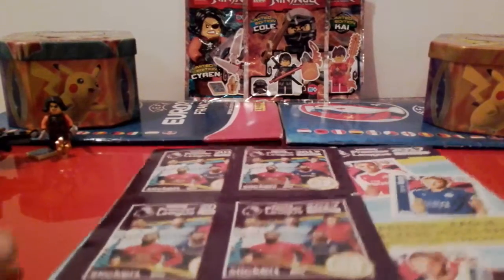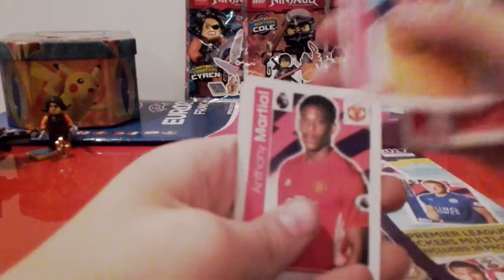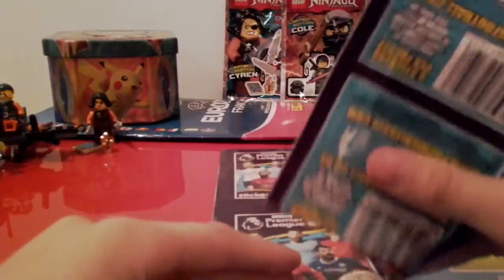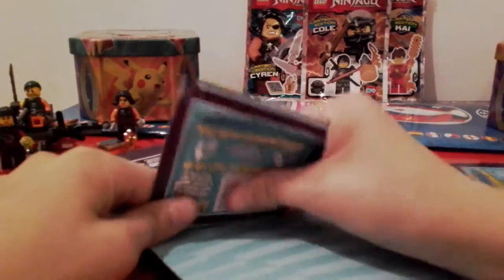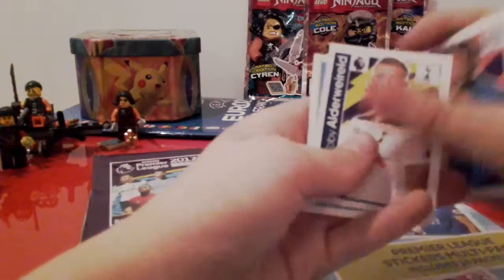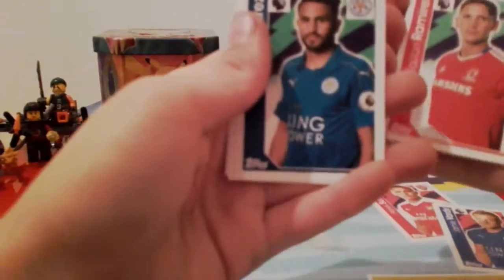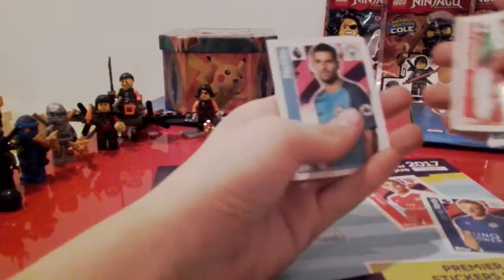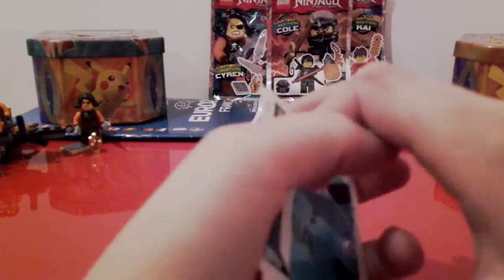Multipack sticker premier league 2016/17 opening